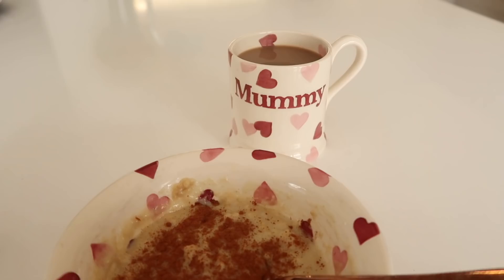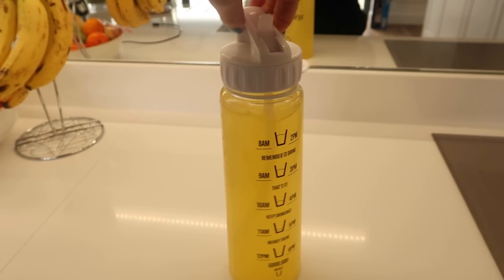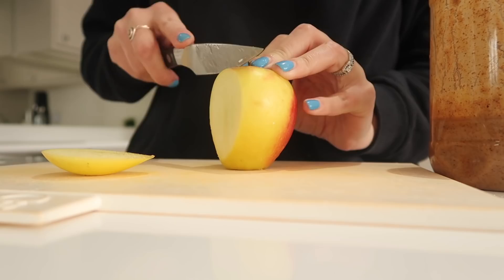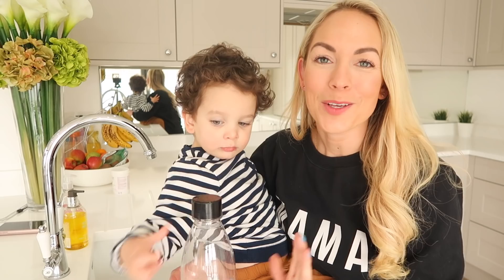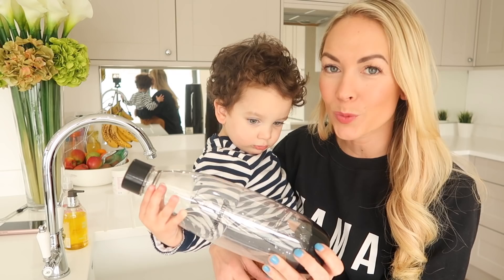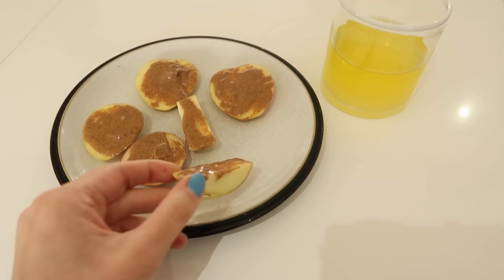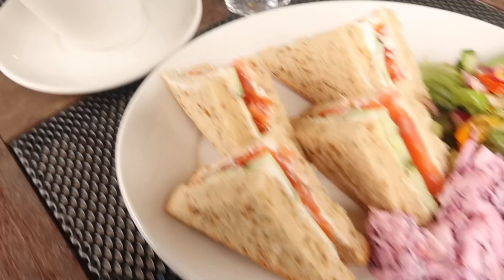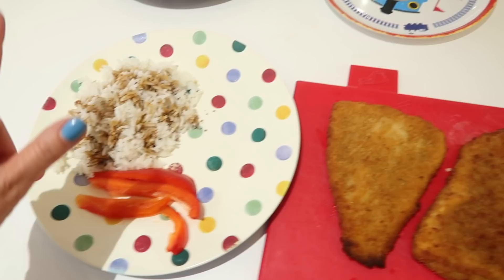WHAT I EAT IN A DAY AD | EMILY NORRIS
It's been so long since I filmed a What I Eat In A Day video! So here is what I (and I show some of what the kids eat too) eat in a day :-)

FAQ's ❤c